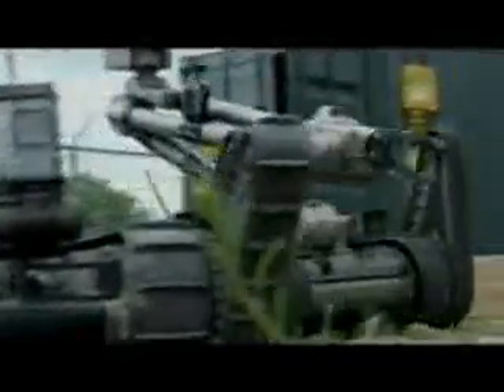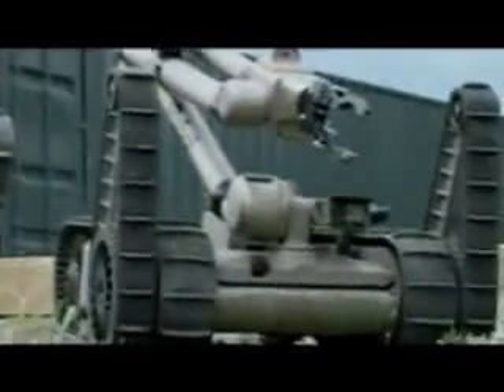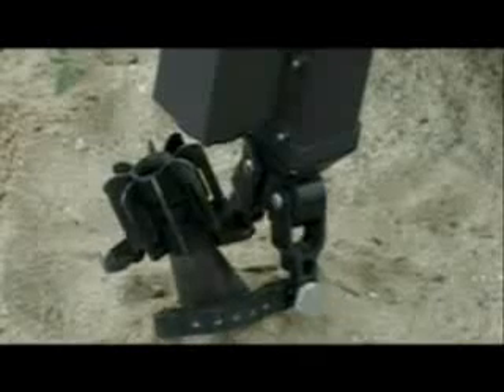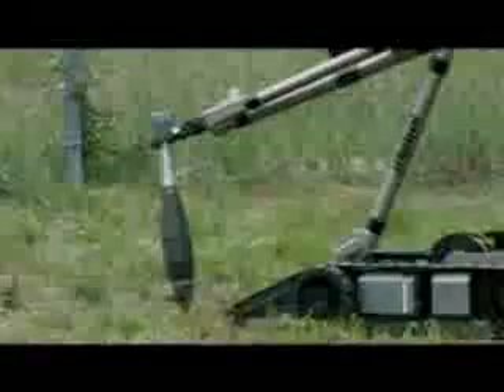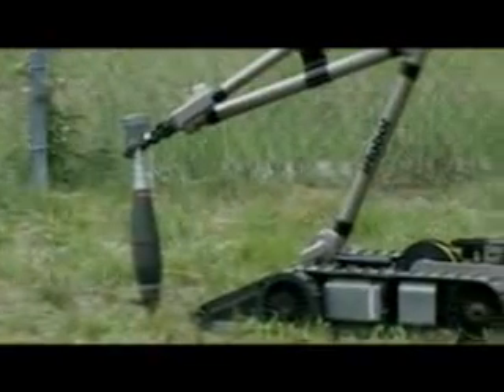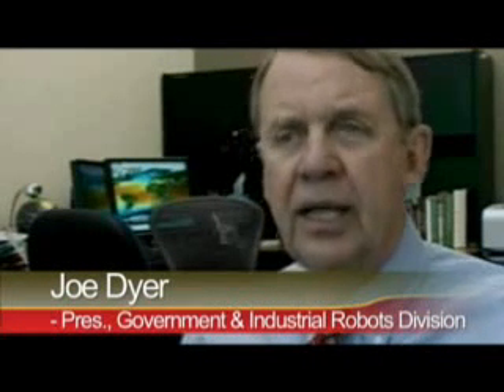Video Games Lead To War Robots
Video games lead to the development of robots used in war scenarios, even use game controllers.